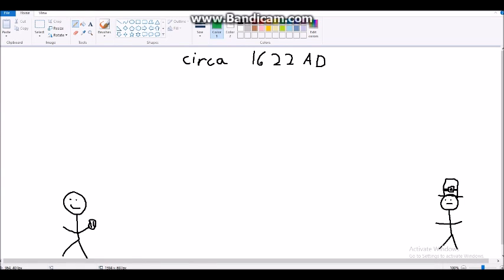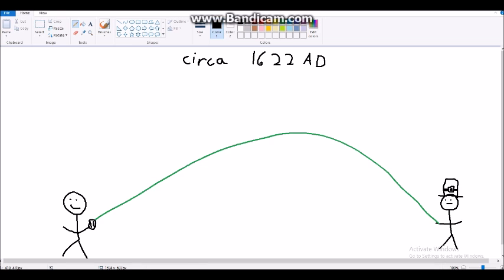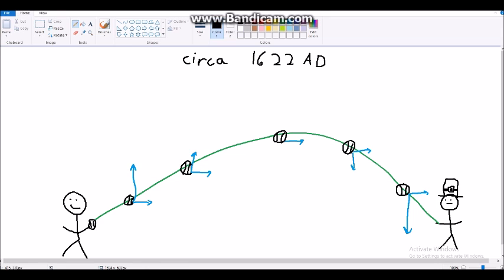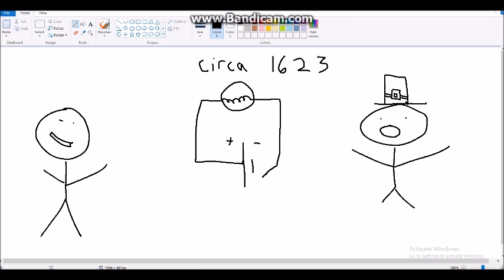Capstone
זהו סוף פרק ארוך ובלתי נלאה. אני מקווה למצוא הפוגה והרהור בימים הבאים. אלוהים יהיה איתך.